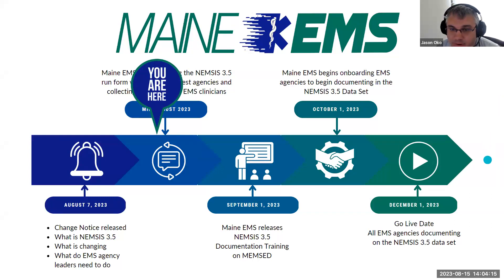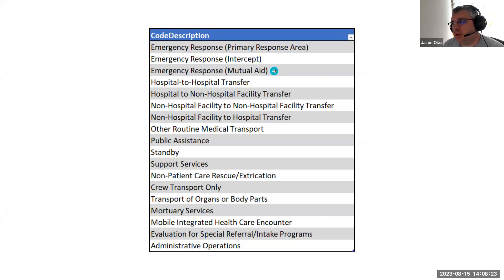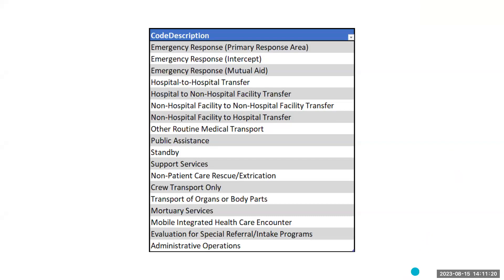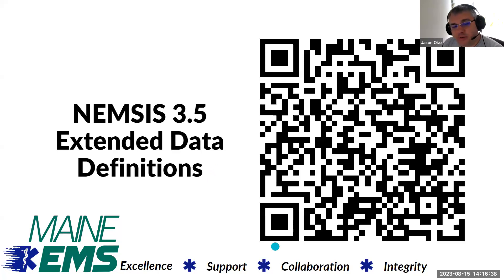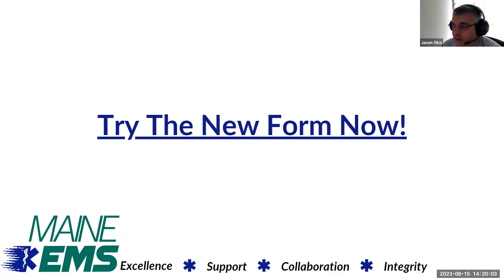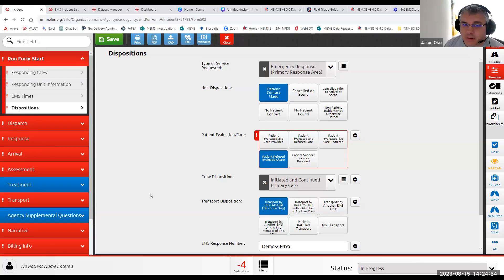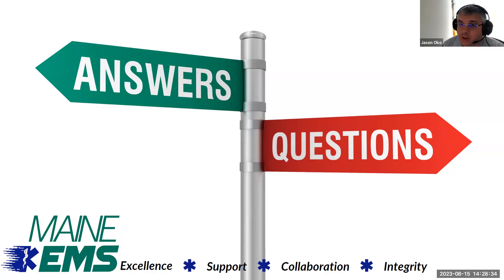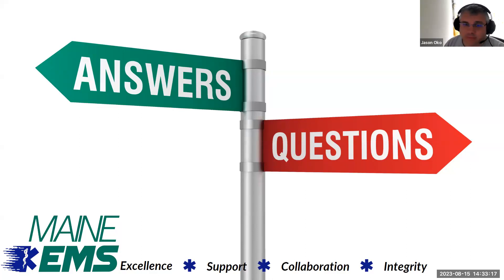MEFIRS Open Forum - August 15, 2023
Maine EMS is pleased to share with you a series of meetings with Maine EMS where we discuss the transition of the Maine EMS & Fire Incident Reporting System (MEFIRS) to the NEMSIS 3.5 data set. This transition significantly improves the quality and usability of EMS data in Maine and aligns with national standards. In these meetings, we share information related to the expected run form changes, validation rule changes, data quality, and upcoming training opportunities. During the live meetings, you can also ask questions and provide feedback on the transition process. The meetings are held every Tuesday at 2:00 P.M. and run approximately one hour via Zoom. for further details.